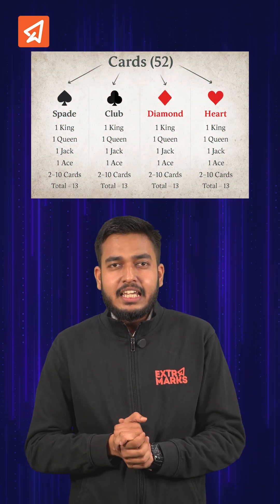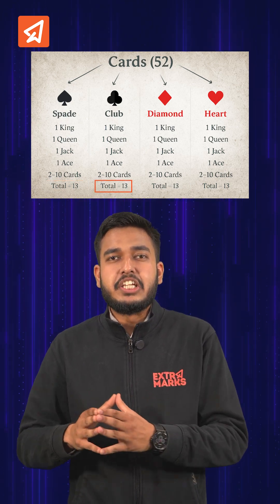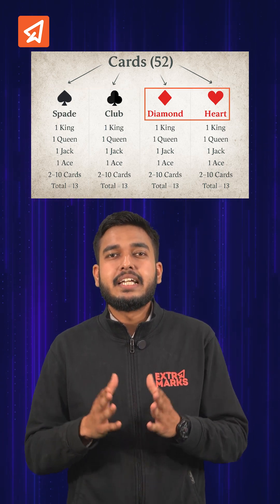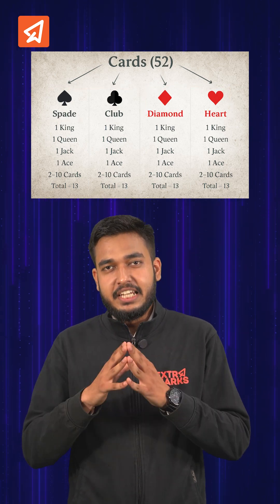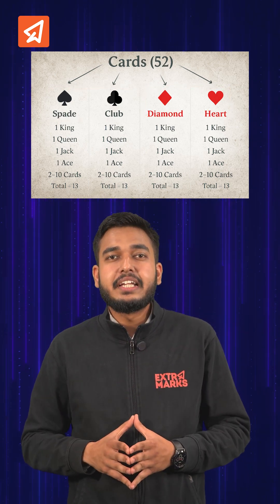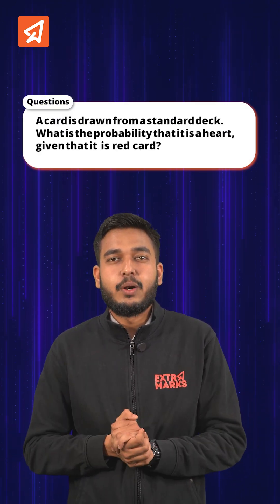Conditional Probability Deck of Cards Explained | Class 9 & 10 Math Foundation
Unlock the secrets of Conditional Probability with this quick Deck of Cards example! Perfect for Class 9 and 10 students building a strong math foundation. Learn how to calculate the probability of drawing a heart given a red card from a standard 52-card deck. We break it down simply: 4 suits (Spades, Clubs black; Hearts, Diamonds red), 13 cards each, including face cards like King, Queen, Jack.

This classic question appears frequently in exams—master it now! For more practice questions, step-by-step solutions, and interactive math content, download the Extramarks Learning App today.
Boost your foundation with bite-sized lessons on foundation channel.